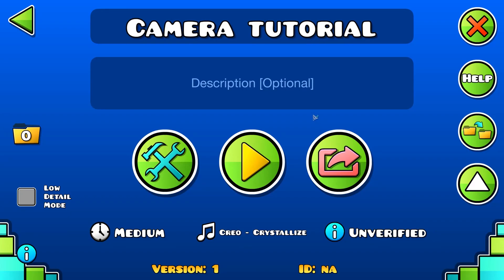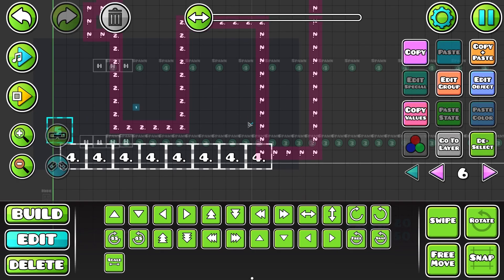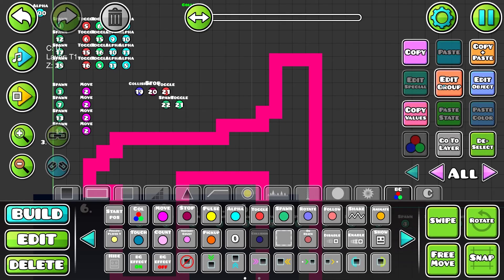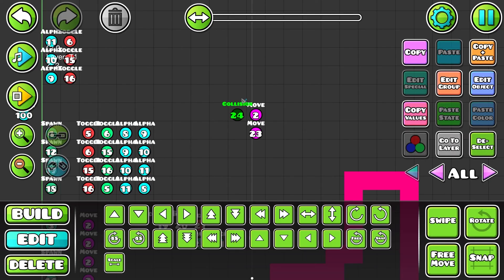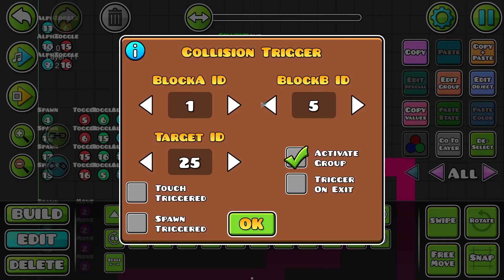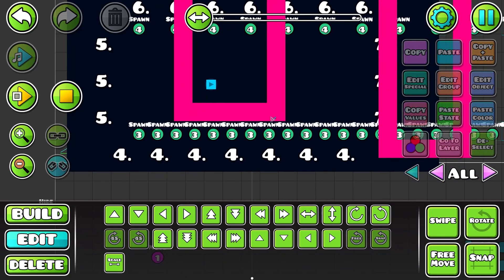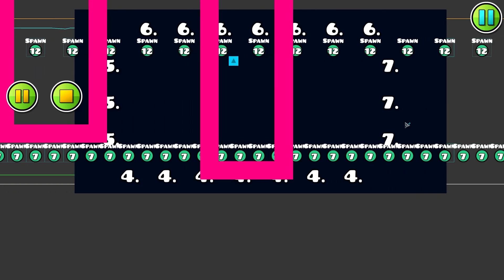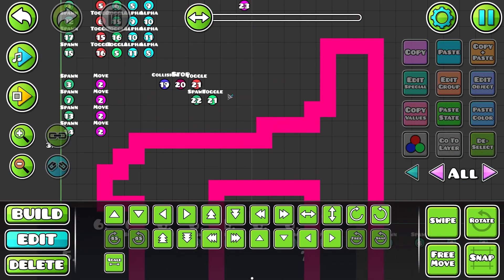Camera movements in Geometry Dash minigames (tutorial)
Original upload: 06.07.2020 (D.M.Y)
Views: 510
Likes: 16
Dislikes: 2
Revenue: 0,64$
Watchtime: 13,5h
Subs: +4

In this tutorial I will be showing you how to add camera controls/how to move your camera in a minigame made in Geometry Dash.

If you'd like to help me out you can donate to my paypal